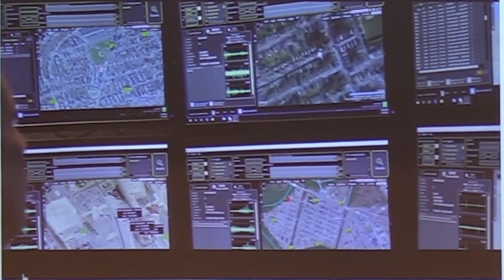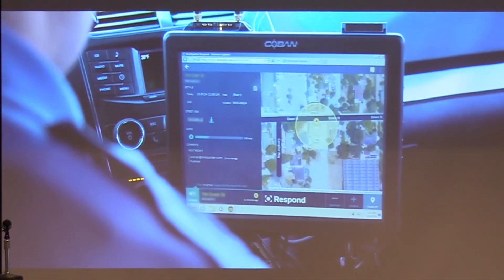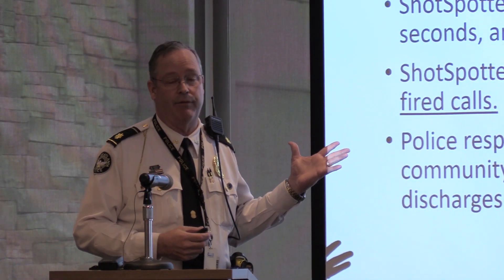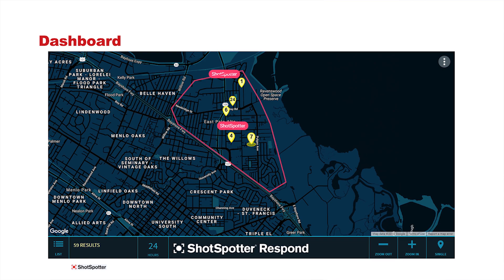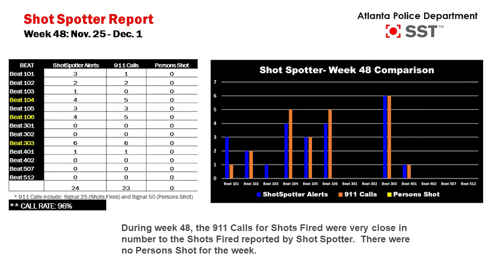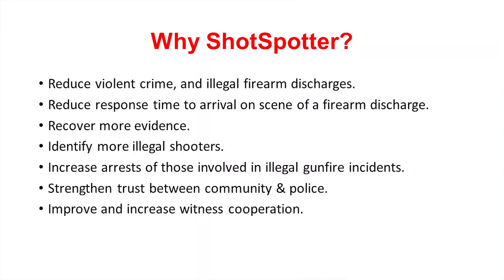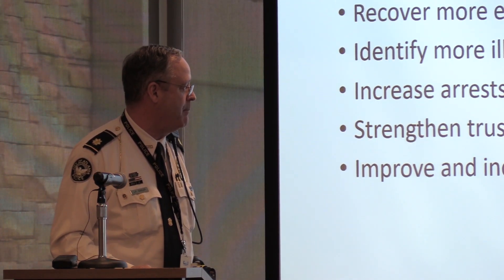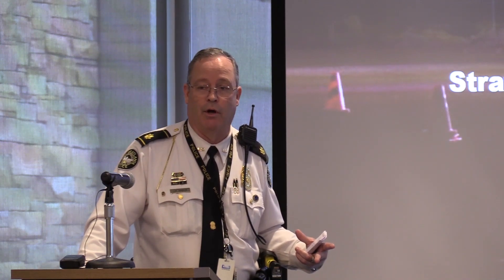ShotSpotter Gunshot Detection Technology (Atlanta)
Atlanta Police Department Major John Quigley provides an overview of the city of Atlanta's implementation of the ShotSpotter Gunshot Detection Technology.